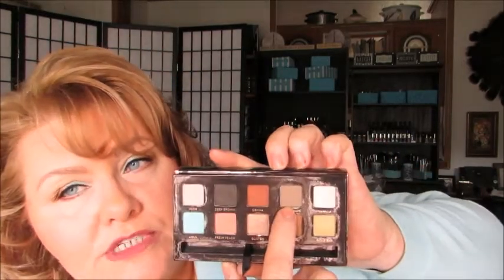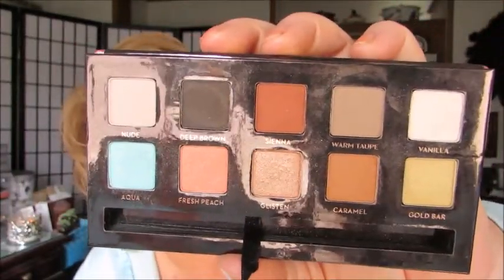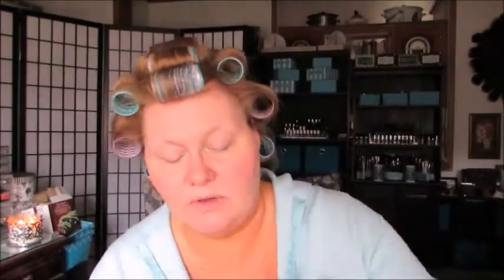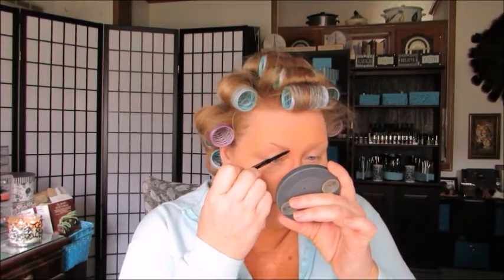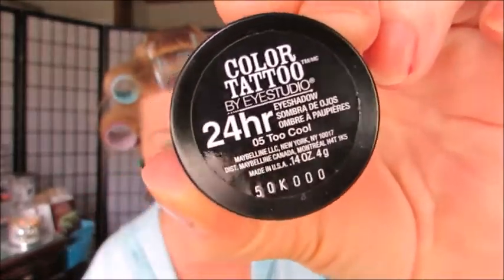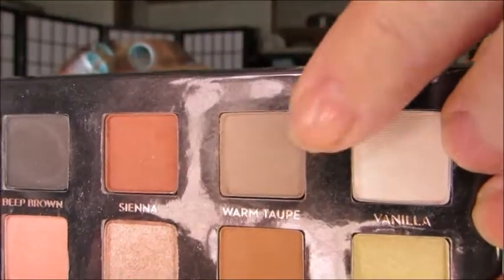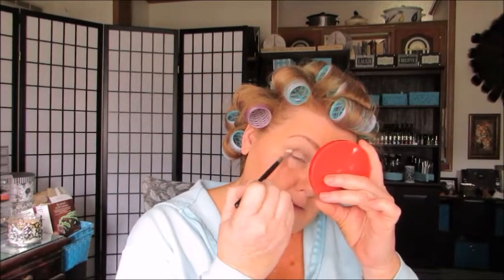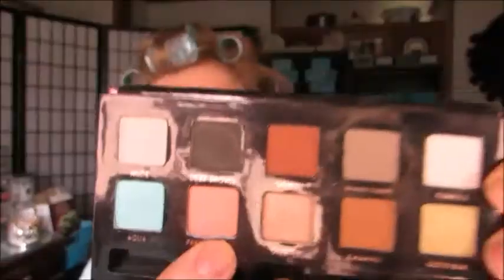GRWM..Kat Von D Foundation and Pop of Green Shadow Look